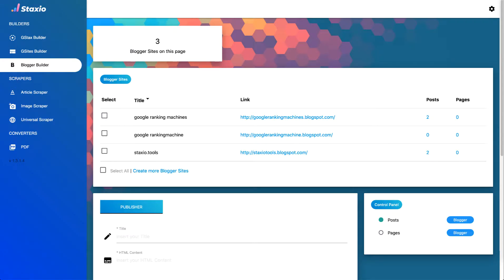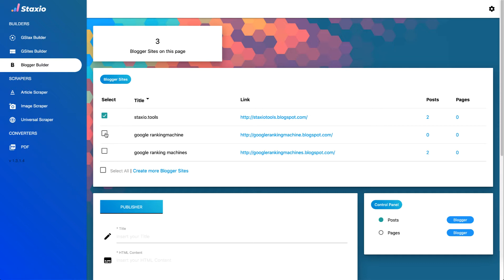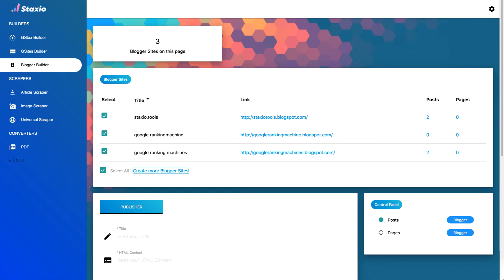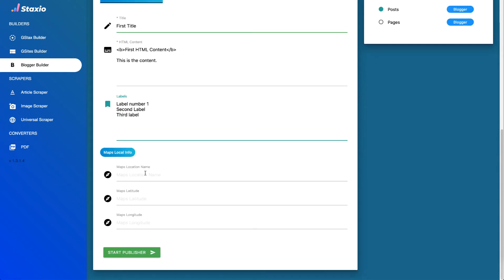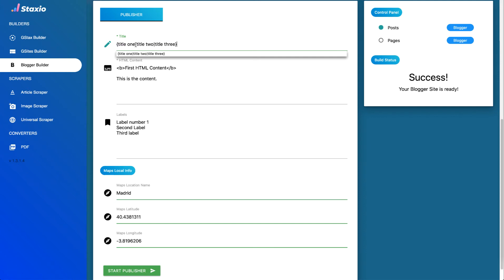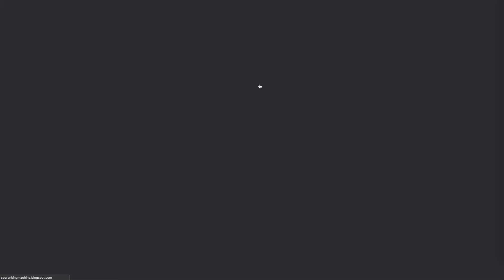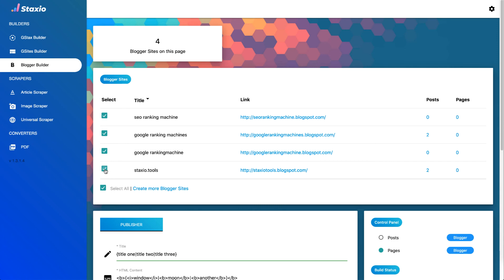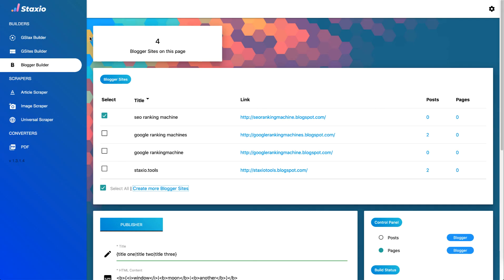Staxio Blogger Sites - Publisher Feature | SEO Google Stacks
Blogger Sites for Search Engine Optimization and boost your Google Stacks!

Using Google Properties is a powerful method that stacks trust and authority by fully utilizing every component of the Google ecosystem to its max potential.

We've just added one more Google property to Staxio : BLOGGER SITES

Your google drive entity stack can include:
Google Docs
Google Slides
Google Forms
Google Sites
Google SpreadSheets
Google Drawing
Google Images
Google PDF's

Staxio heavily interlinks from and to each property within the GDrive stack using naked URLs, shortened links, and targeted keyword anchors. This is how you build powerful backlinks and climb the search rankings without being an SEO expert or a website wizard.

Google Stack
Google SEO

Staxio is a first-of-a-kind Web App that runs 100% from inside your own Google account Only thing you need is a web browser. There’s nothing to download, no need for expensive VPS, Virtual Machines or any extra hardware. And you also don’t need proxies or captcha solving services.